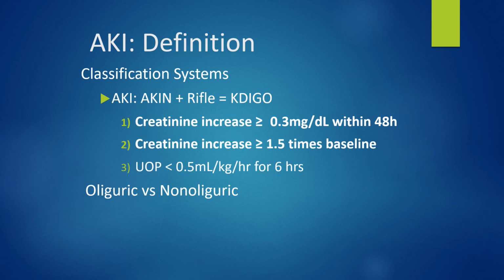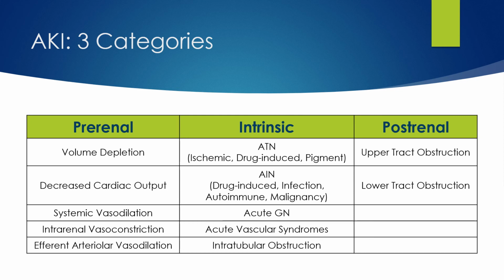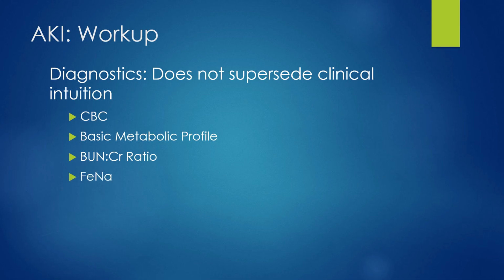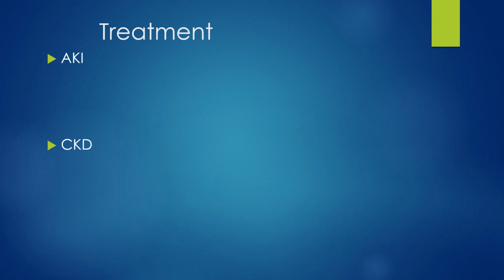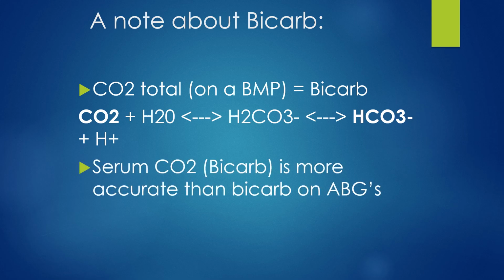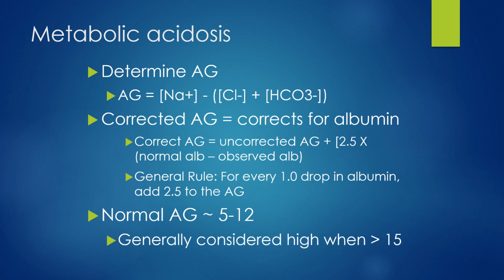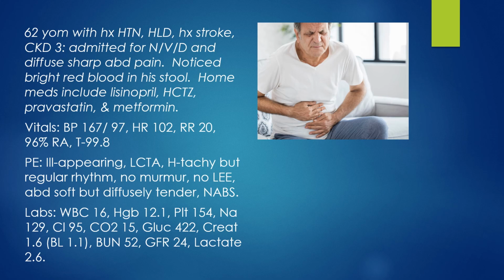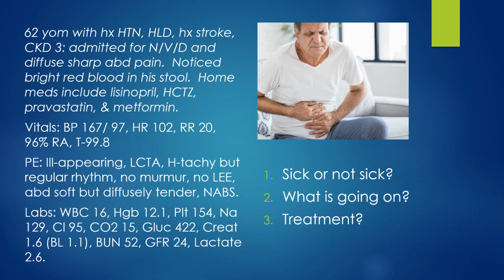IM: AKI and Metabolic Acidosis V